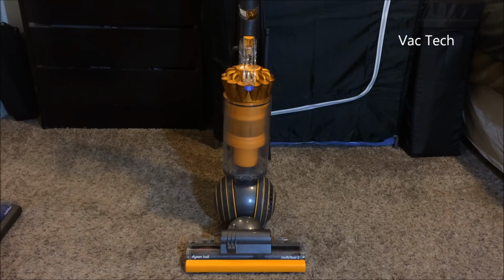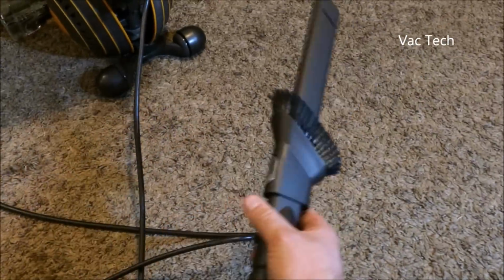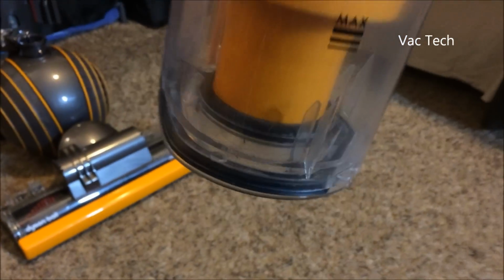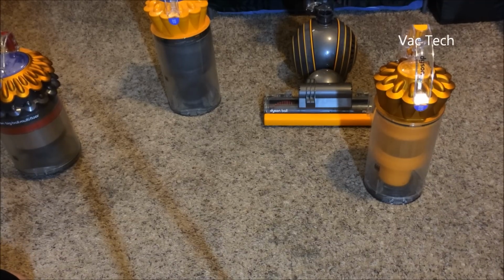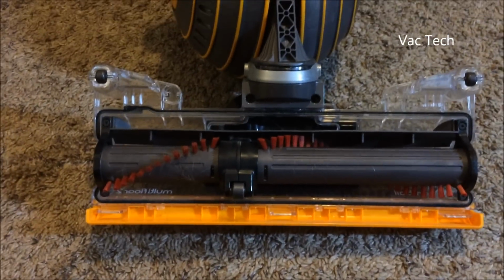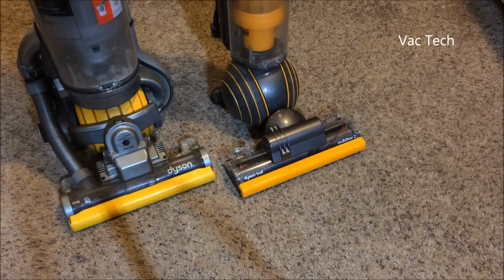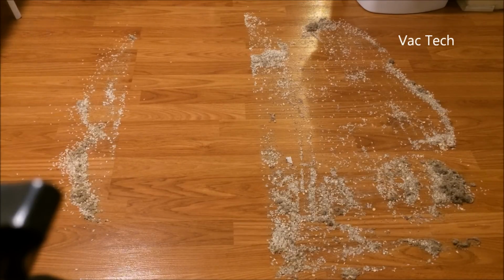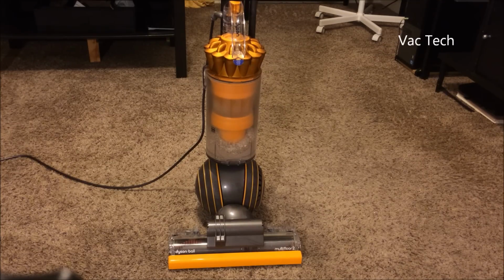Dyson Ball Multi Floor 2 Review and Demo - US Model UP19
This lighter Dyson upright offers fantastic overall performance.